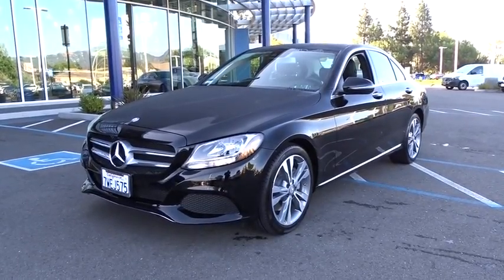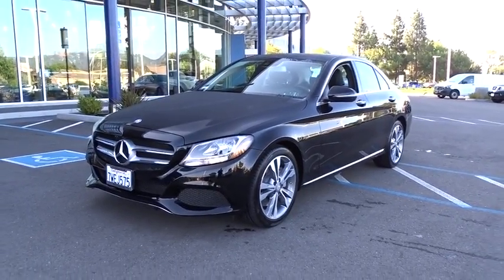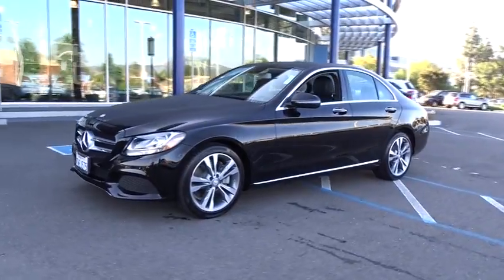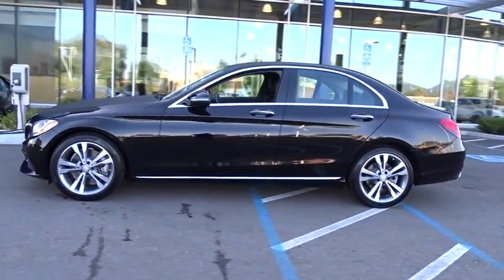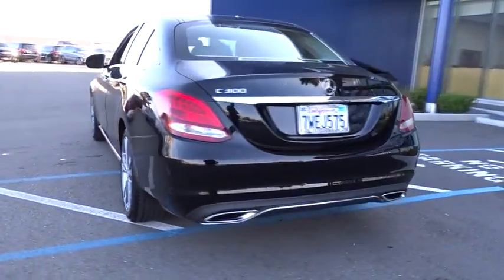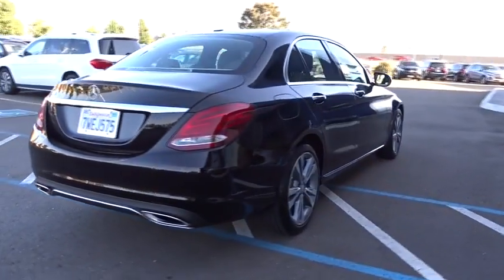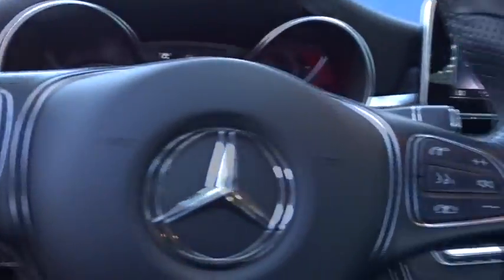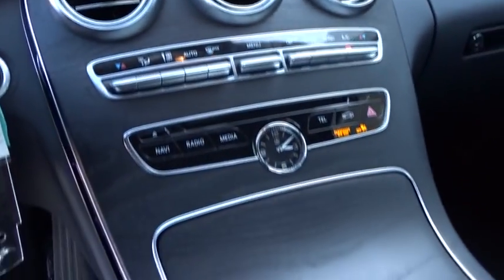2017 Mercedes-Benz C-Class Pleasanton, Walnut Creek, Fremont, San Jose, Livermore, CA 30027L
2017 Mercedes-Benz C-Class
2017 Mercedes-Benz C-Class C 300 - Stock#: 30027L - VIN#: 55SWF4JB6HU190608